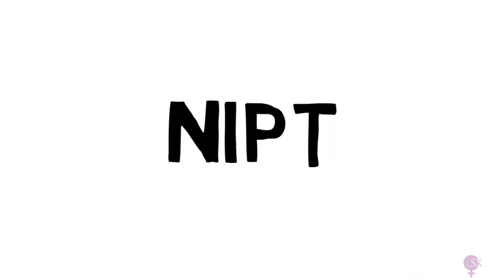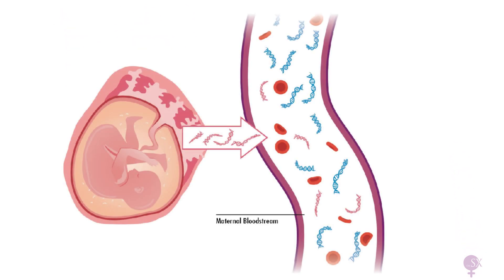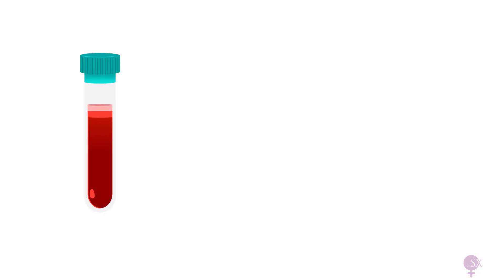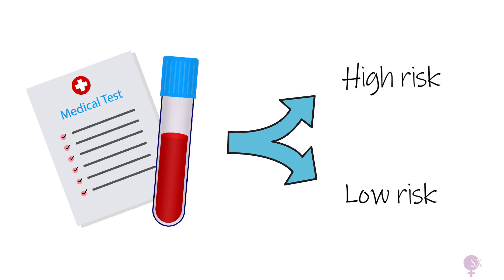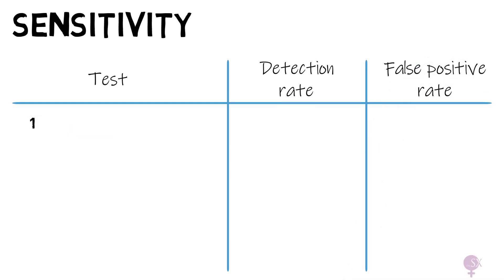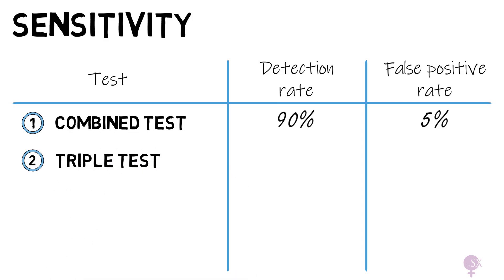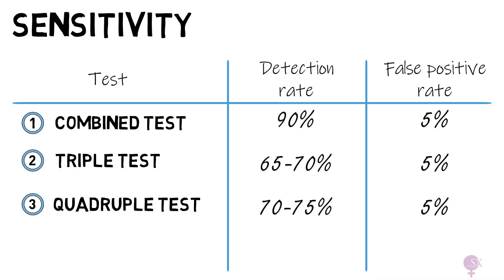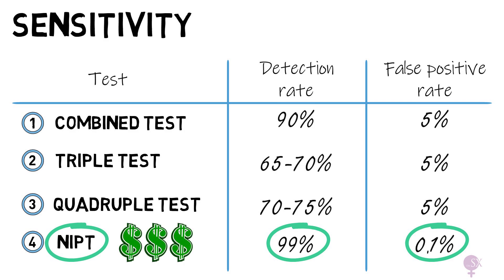Non-invasive Prenatal Testing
This is the 2nd video in our series on Prenatal Genetic Testing, all about the 4th screening test we are discussing... NIPT (Non-invasive Prenatal Testing). If you haven't already be sure to watch the first video in this series: